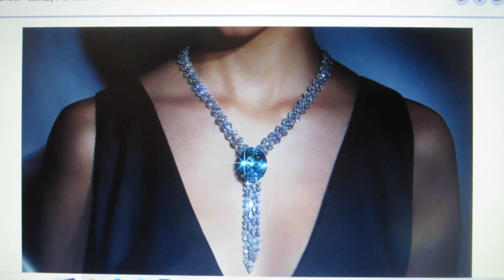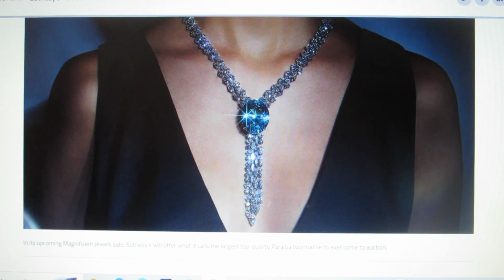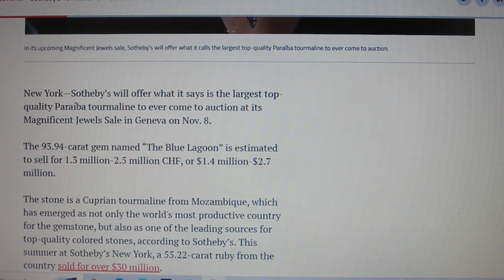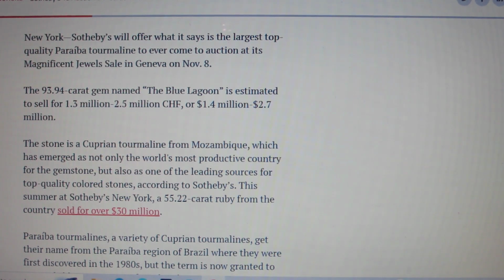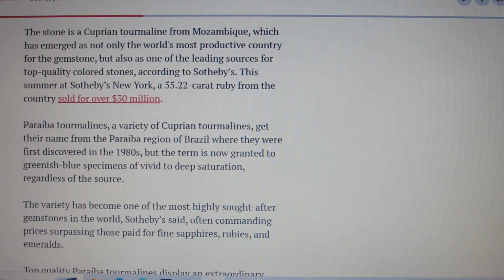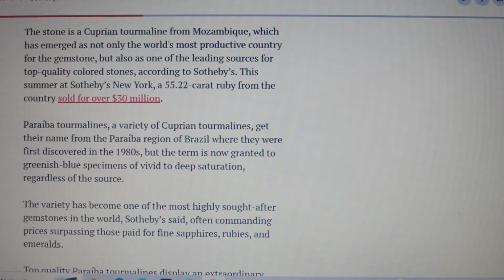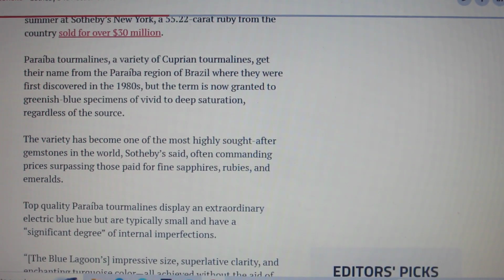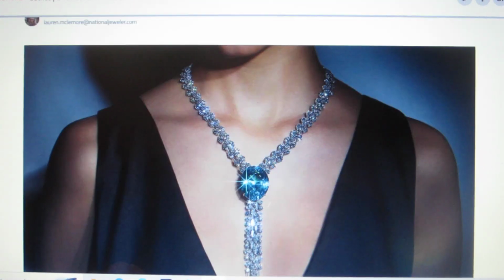World's Largest Gem Quality Paraiba Tourmaline - Gems & Jewels In The News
Gems And Jewels In The News
 On November 8th 2023 the worlds largest Gem Quality Paraiba Tourmaline weighing 93.94 carats will come to auction at Sotheby's Geneva Magnificent Jewels sale as reported by National Jeweler.